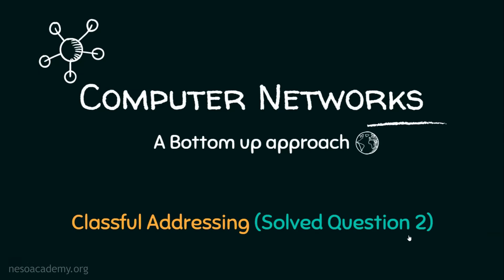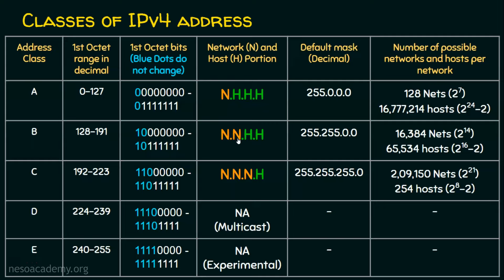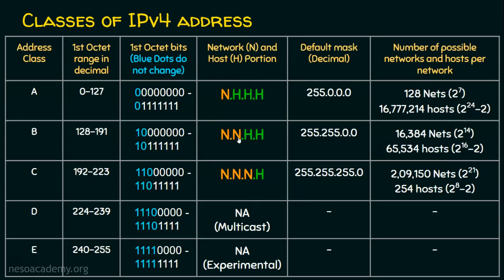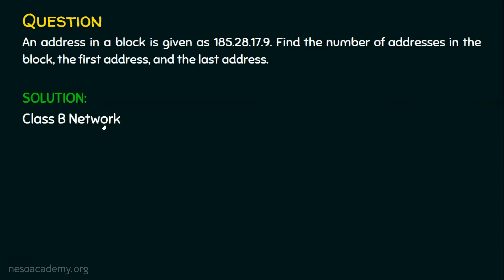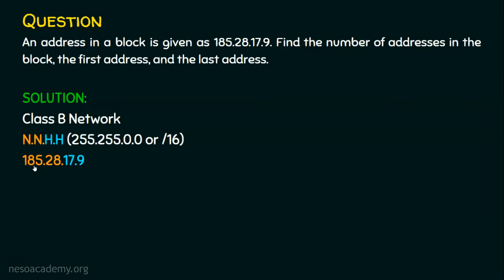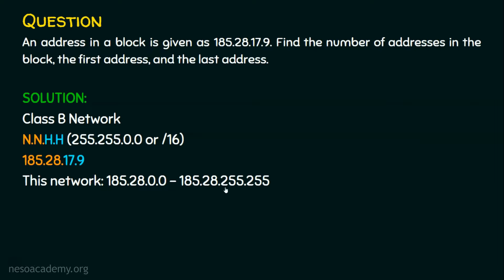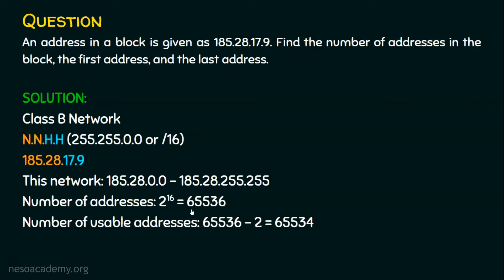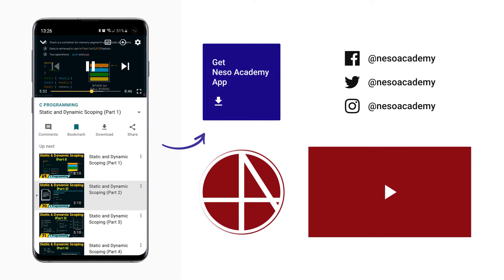Classful Addressing (Solved Question 2)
Computer Networks: Classful Addressing (Solved Question 2)
Topics discussed:
1) Classful Addressing.
2) Class B networks.
3) Finding the number of IP addresses, the network addresses, and the broadcast addresses.